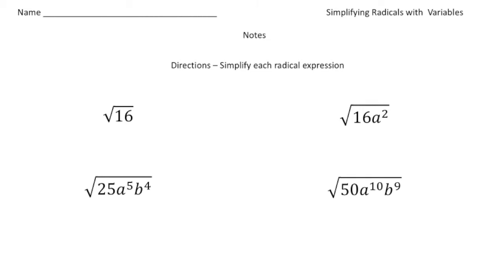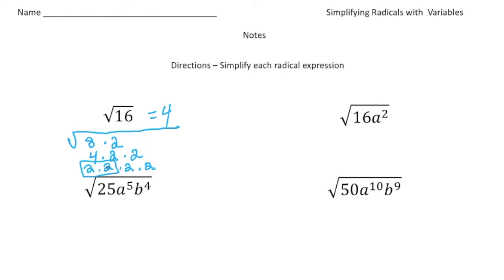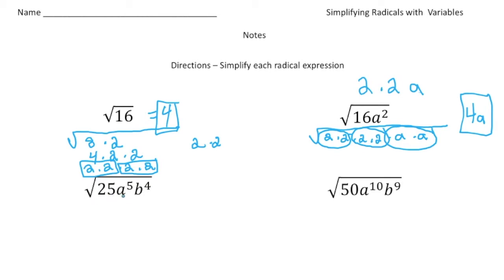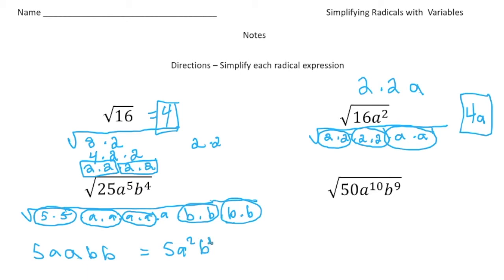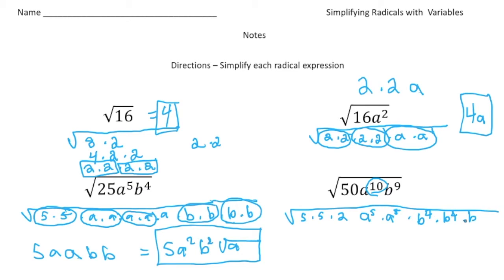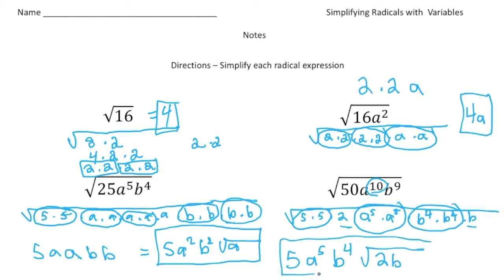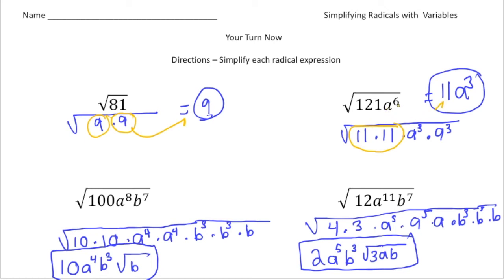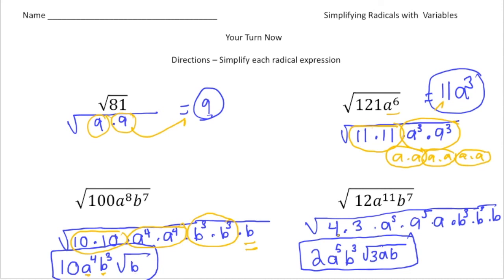Simplifying Radicals with Variables | Math Made Easy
Learn how to simplify radicals with variables in this easy-to-follow tutorial! We’ll show you step-by-step how to simplify square roots and other radicals when they involve variables, making complex problems simpler to solve.